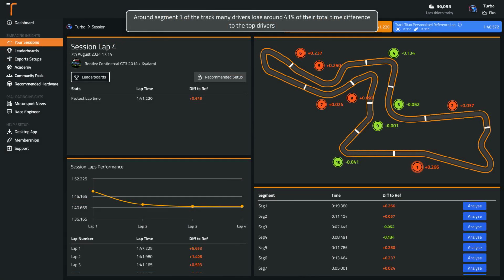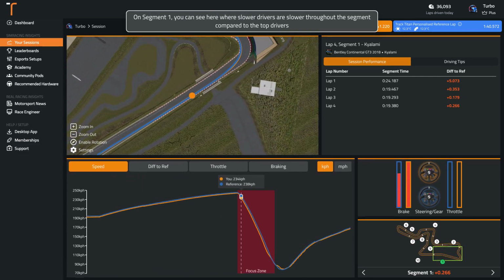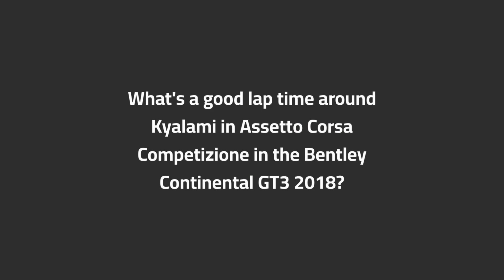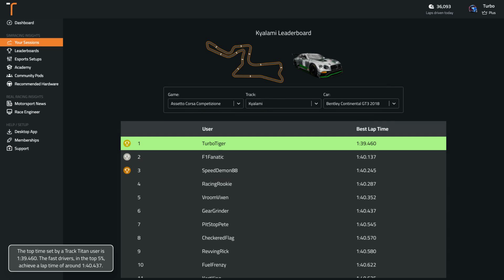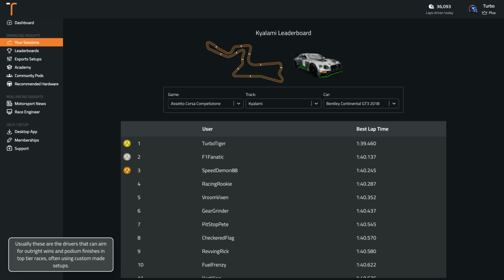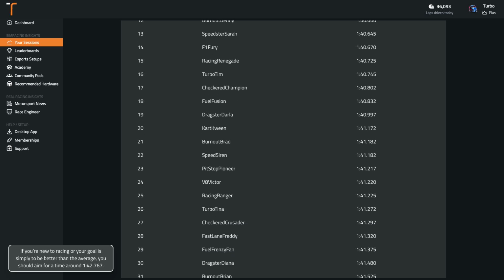ACC Kyalami Bentley Continental GT3 2018 (Dry) Track Guide (Hotlap + Telemetry)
Sign up with the code KYALAMI7085 for 30 days of unlimited AI driving tips

Delve into the Kyalami circuit on ACC driving the Bentley Continental GT3 2018, as we discuss the iconic circuit and how you can master it.

Track: Kyalami
Car: Bentley Continental GT3 2018
Game: Assetto Corsa Competizione
Weather: Dry

00:00 Onboard Hot Lap
01:41 Analysis of Common Mistakes
02:21 Braking and Key Points Guide
04:55 What's a good time around Kyalami in the Bentley Continental GT3 2018 in Assetto Corsa Competizione?